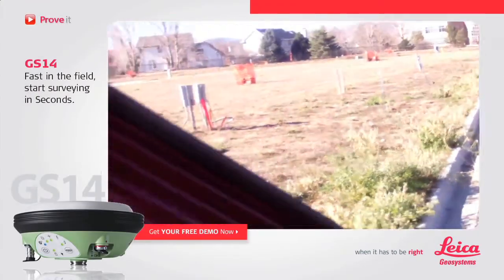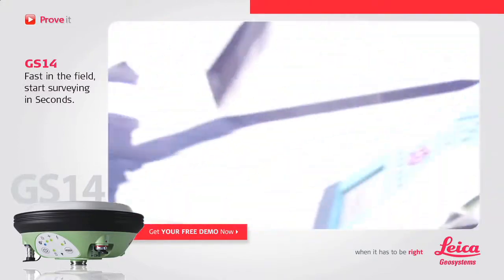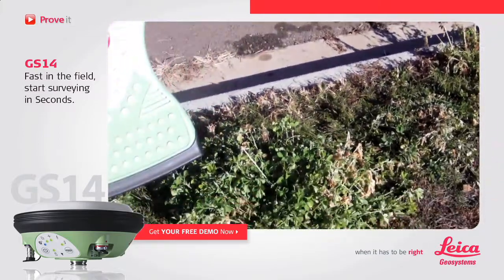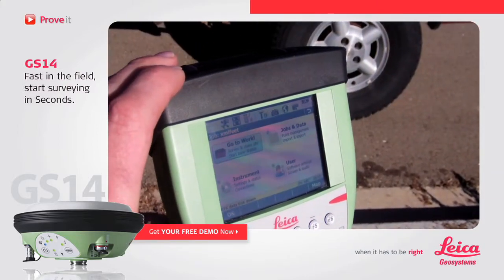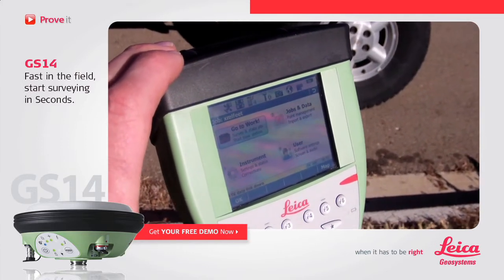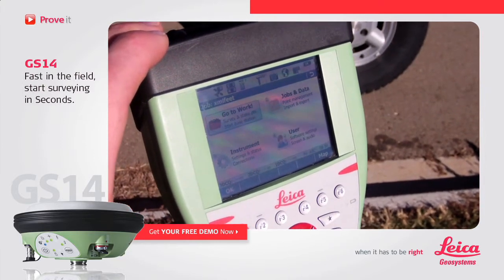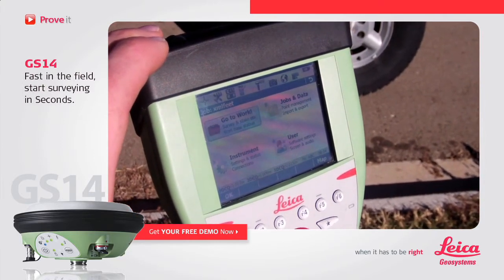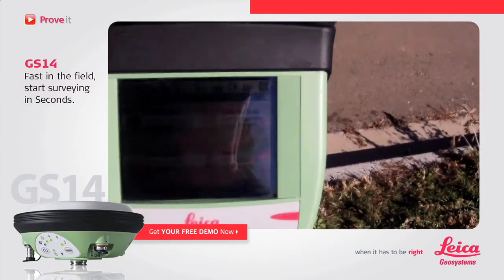Leica GS14 Survey in Seconds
Leica GS14 Start surveying in seconds.